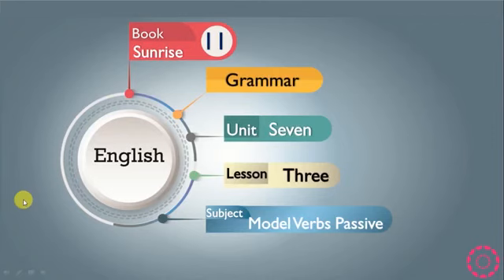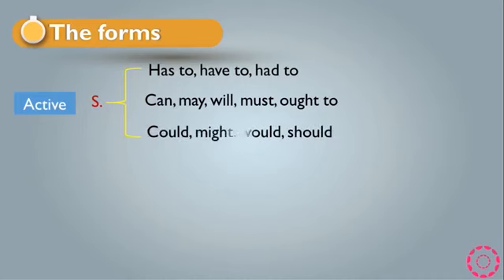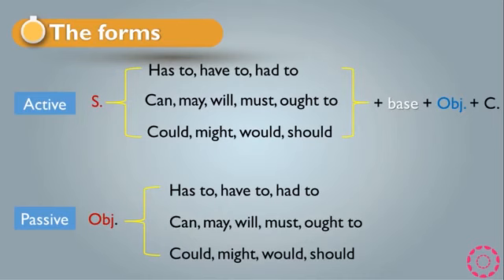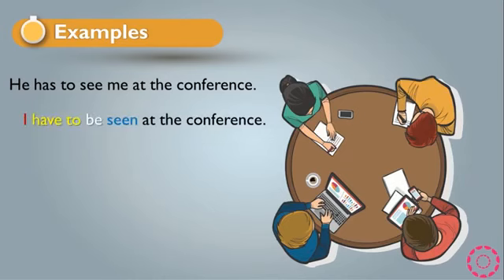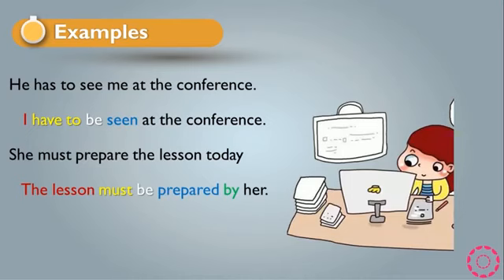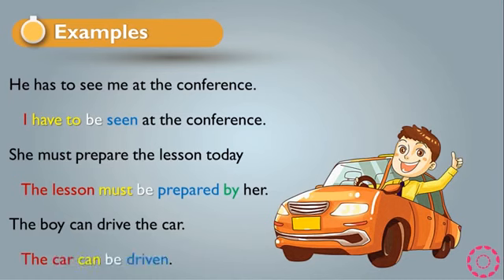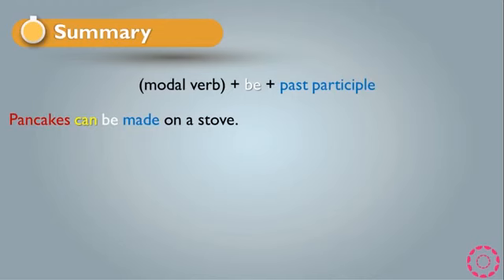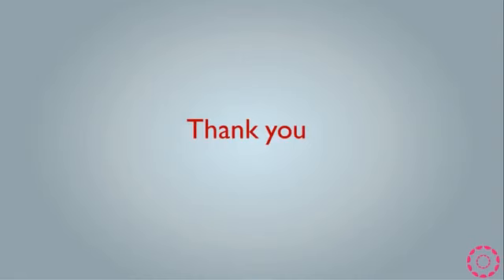پۆلى 11 ئينگليزى Model Verbs Passive